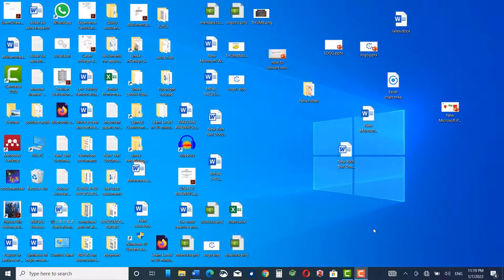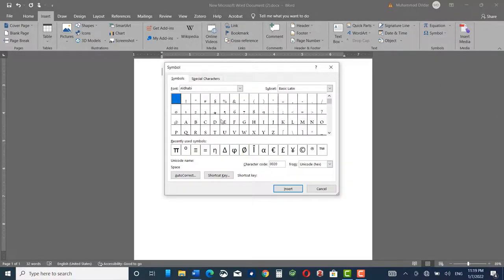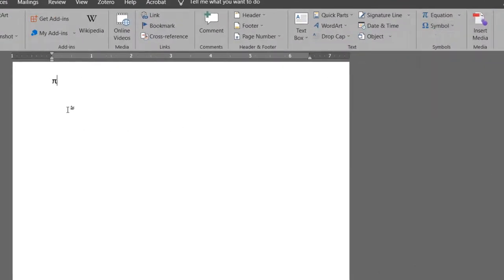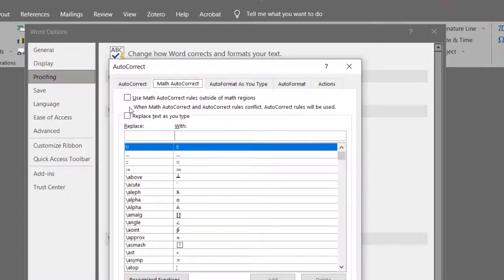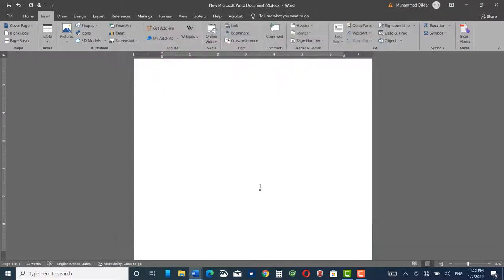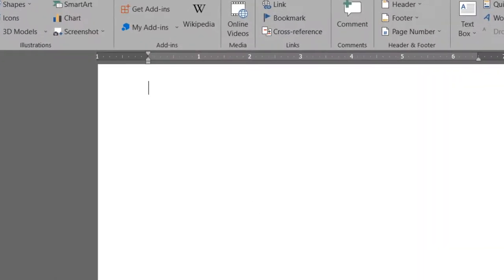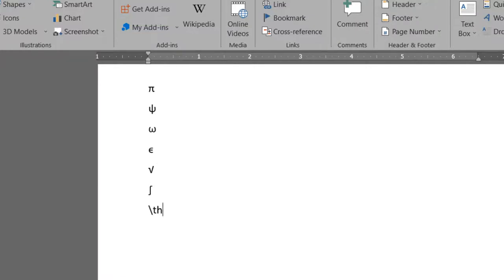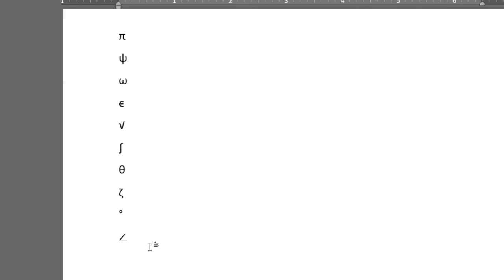How to insert Mathematics & Physics Symbols into Microsoft Word by shortcut Method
In this video I have explained how to insert mathematics and physics symbol into Microsoft word document easily and without much hassle. Normally we have to go to symbols section and look for our desired symbol and then insert it. this is too difficult . I have explained an easy method of doing this without doing that laborious task.